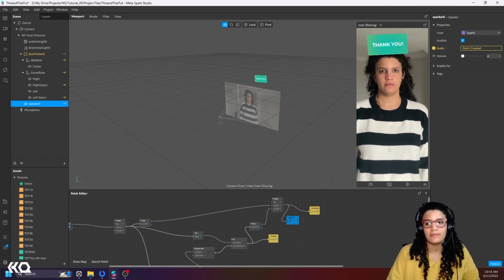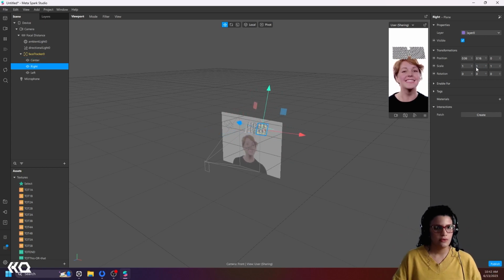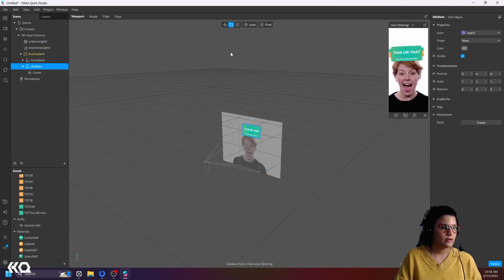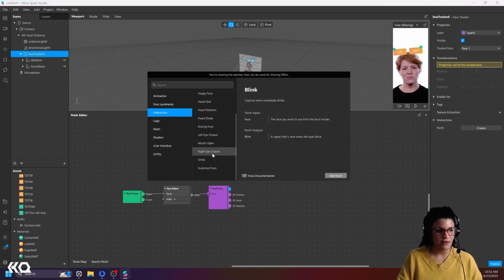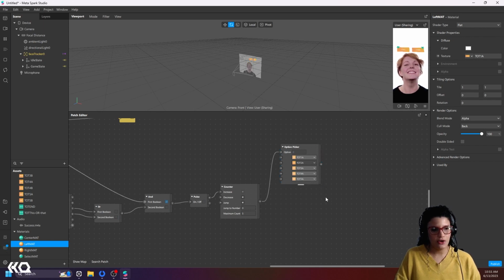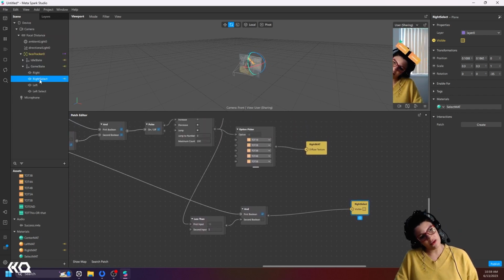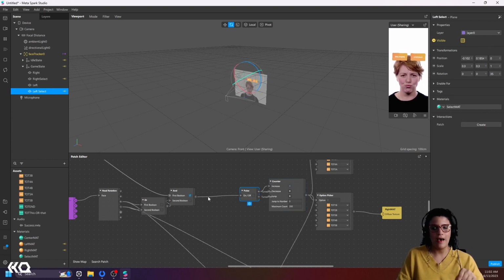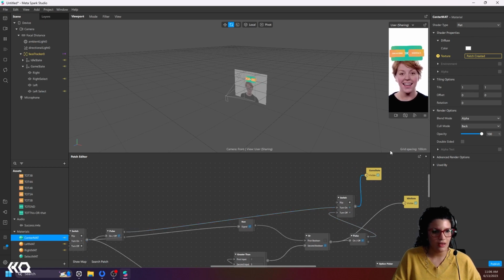"This or That" Game in Meta Spark: Part 1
In this first video of a two-part series, we will create a "This or That" game using Meta Spark. Learn the fundamental principles, explore how such games can enhance your event or interactive project, and discover the art of using a game with consistent results for awareness.

You can find more of Ana Estarita's work on her Instagram